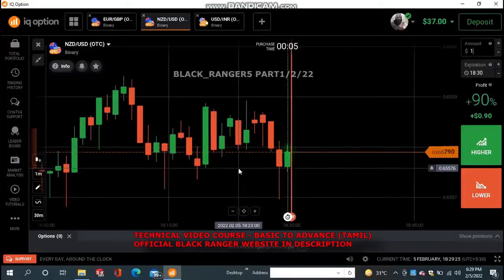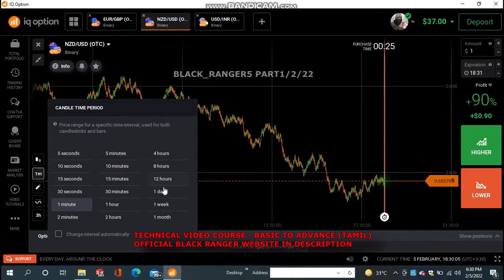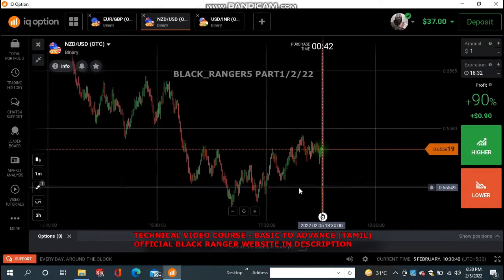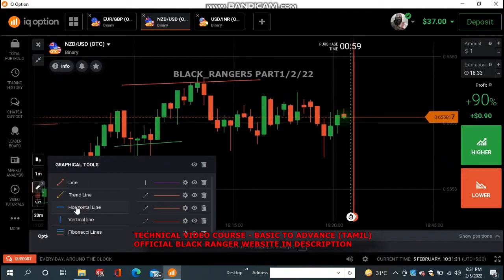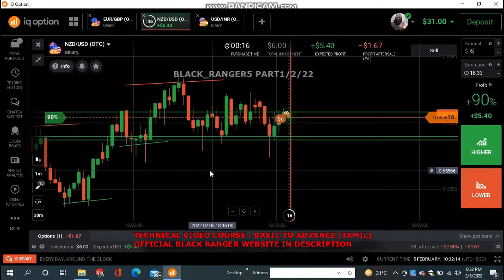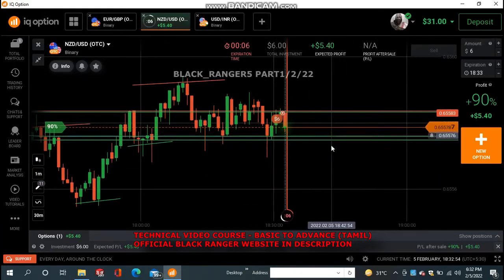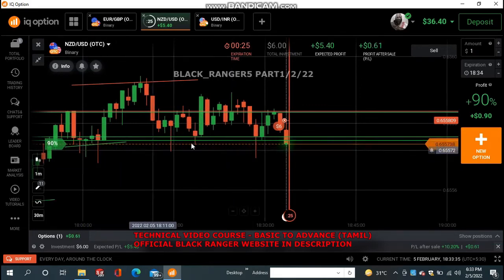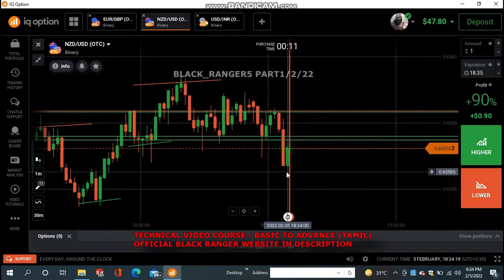February 5 (Live Trades) Part 1 ||Higher highs / Lower Lows|| candlestick patterns in Tamil#iqoption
personal Telegram - Mr_Black_ranger

warning - your capital might be at risk